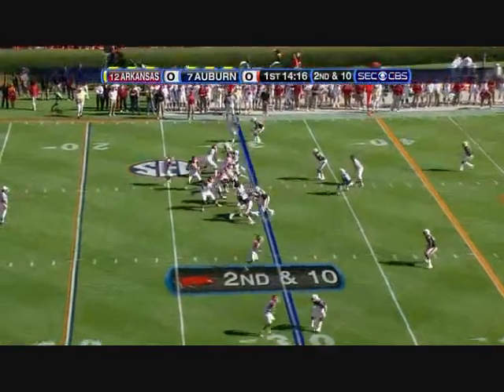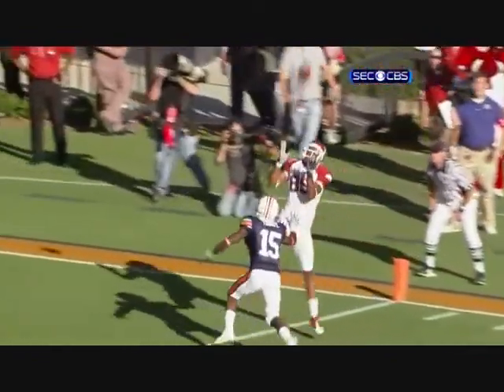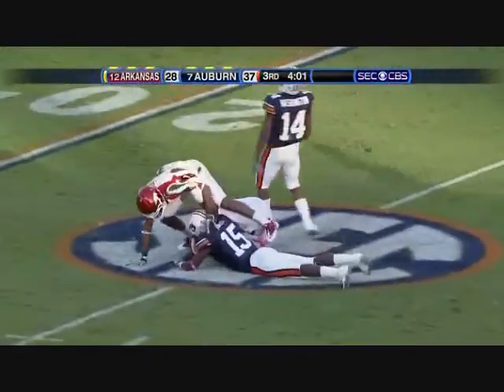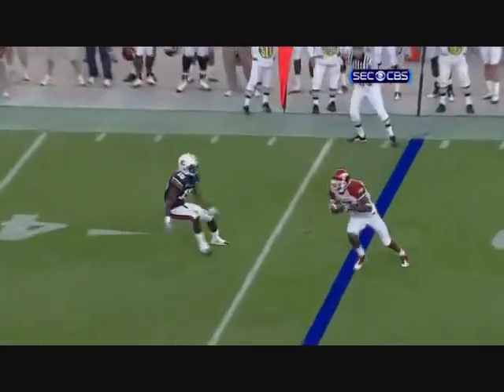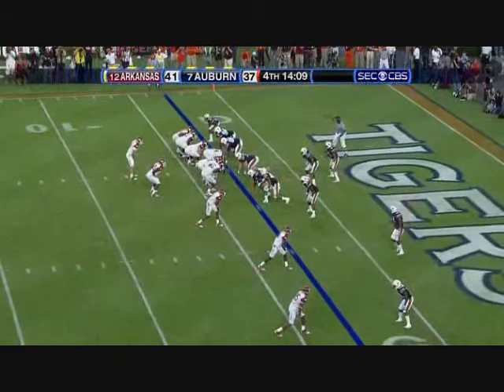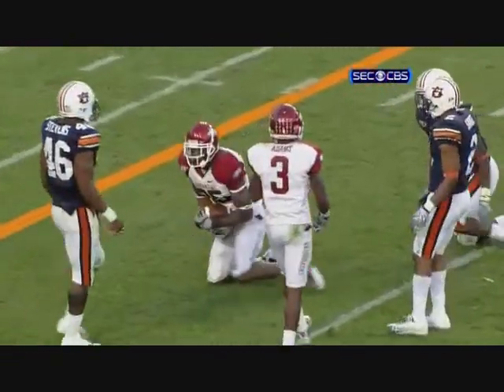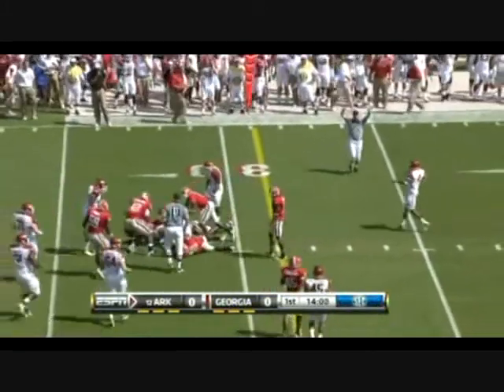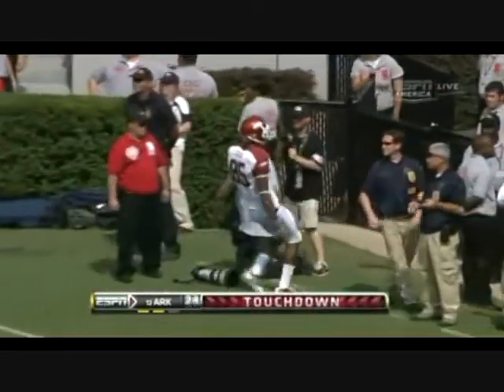Greg Childs vs Auburn and Georgia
For more